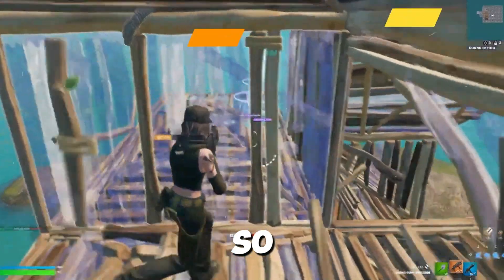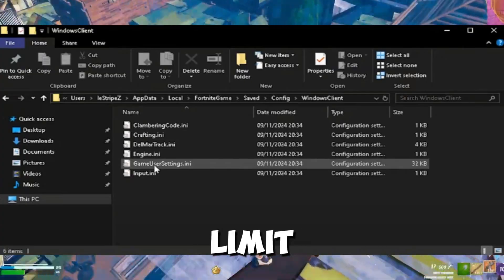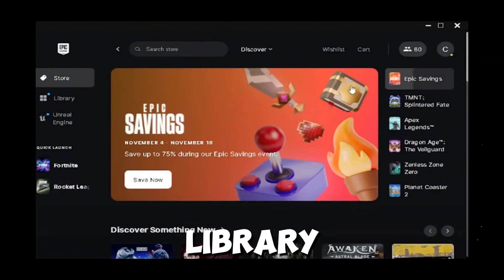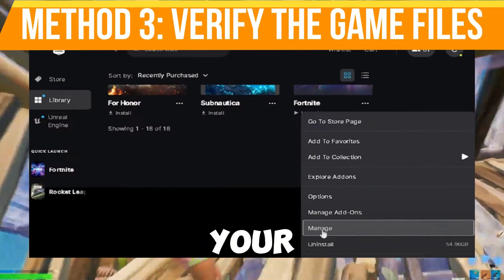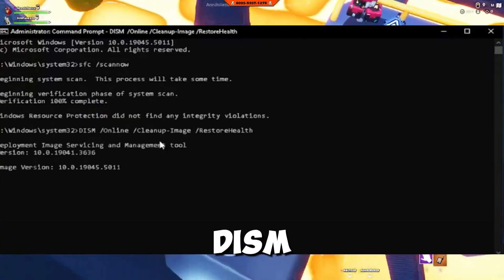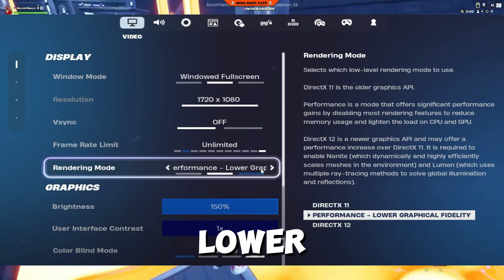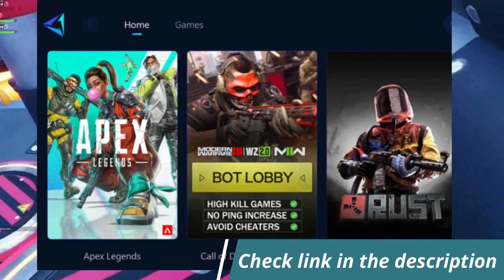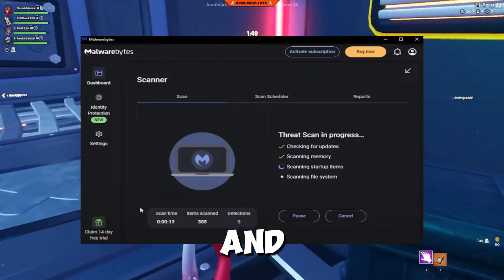How To Fix LAG Stutter & Freezing in Fortnite Chapter 2 Remix! ✅ Easy FPS Drops Fix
CMD LINES:

✅Epic Games code:
-limitclientticks

✅DNS code:
8.8.8.8 and 8.8.4.4
1.1.1.1 and 1.0.0.1

✅Command Prompt:
ipconfig /flushdns
ipconfig /registerdns
ipconfig /release
ipconfig /renew

How to FIX All Crashes & Errors in Stalker 2: Heart of Chornobyl | FIX Stalker 2 Lag & Freezing

FiveM [ GTA V ] Ultra Low End PC FPS BOOST Pack For (4GB & 8GB RAM 188+FPS) | Ultra Low End Citizen

How to FIX Farming Simulator 25 Error Could Not Init 3D System Shader Model 6.0 Is Required

How To FIX PACKET LOSS in FORTNITE & Reduce Your Ping | Lower Ping & Fix Packet Loss In ANY Game

About:

Are you experiencing lag, stuttering, or freezing in Fortnite Chapter 2? In this video, I’ll show you easy and effective steps to fix FPS drops and improve your gameplay performance! Follow along as we adjust settings, optimize your PC, and apply game-specific tweaks to make sure Fortnite runs smoothly. From graphics settings adjustments to advanced commands and software recommendations, we’ve got everything covered to help you enjoy Fortnite without frustrating interruptions. Let’s get your game running flawlessly!